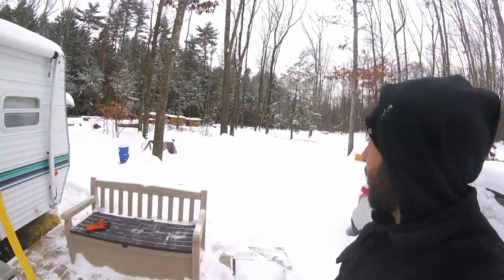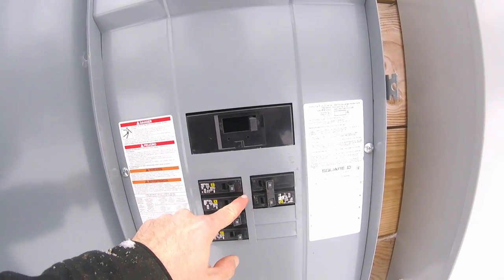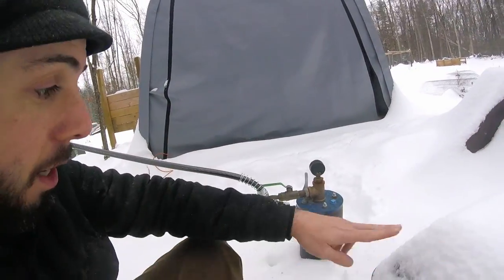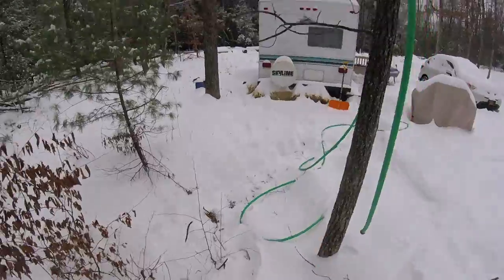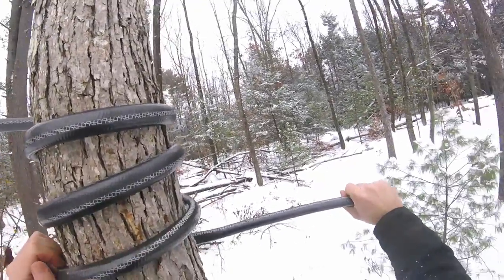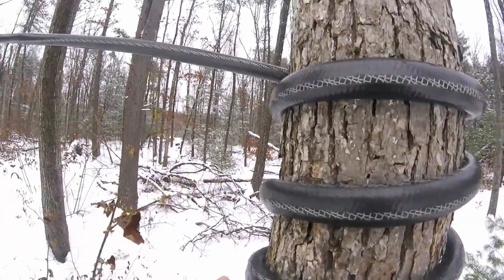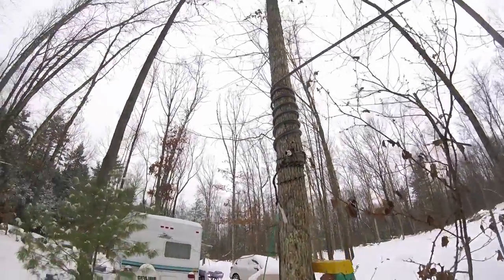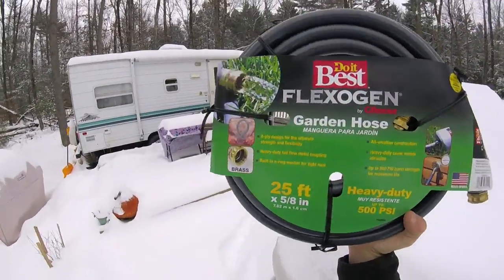Using Gravity to Get Well Water in Winter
In order to fill up our camper’s 35 gallon tank with water we need to get it from our well.  And we’re doing that with a garden hose.  The key is to keep the hose dry.  Here is a hassle free method for draining the hose using good old gravity.

Discover green building projects and people near you with our beta site: OffGridBuild.com